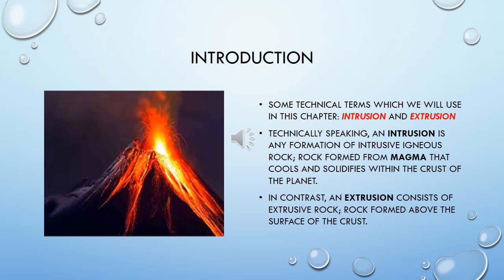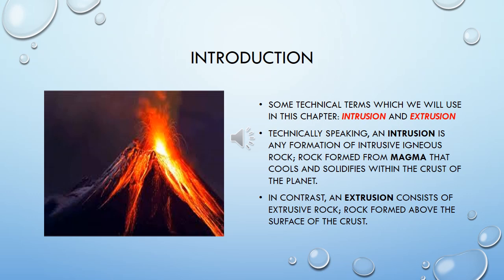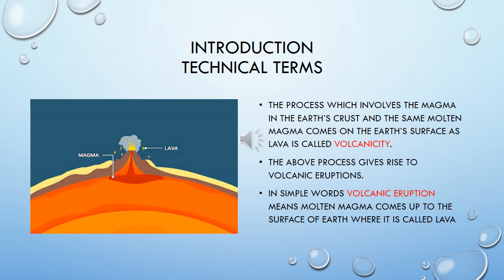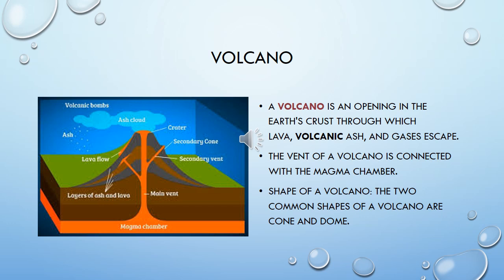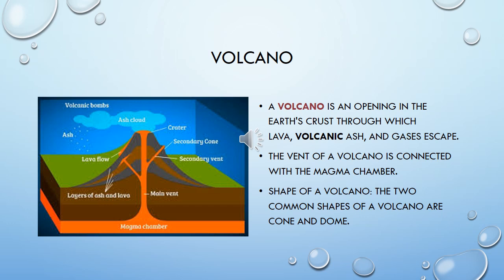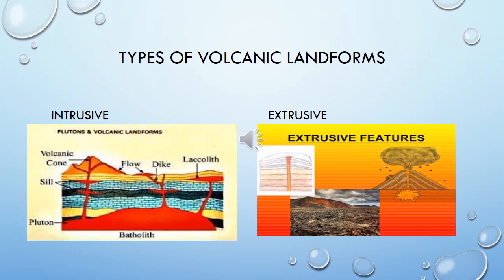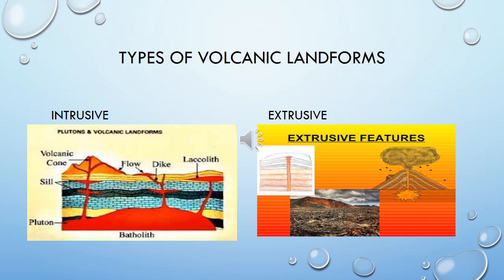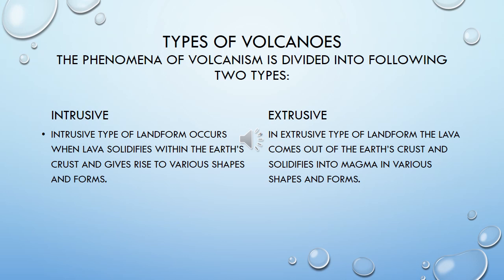Class 9, GEOGRAPHY, ch 7, volcano, video 1, by Mr Ramandee